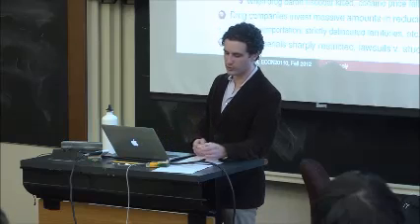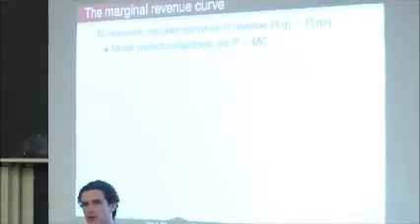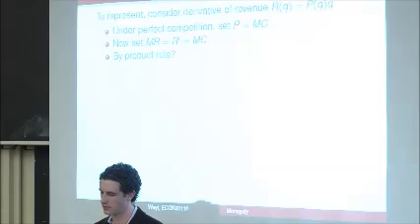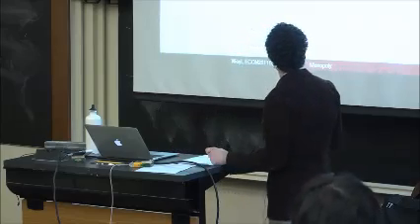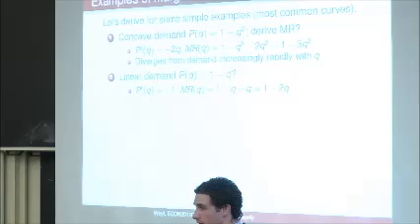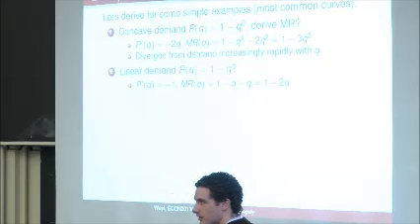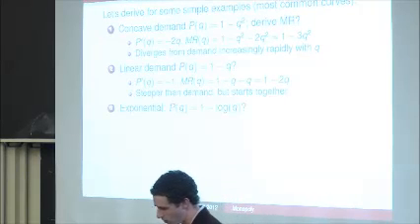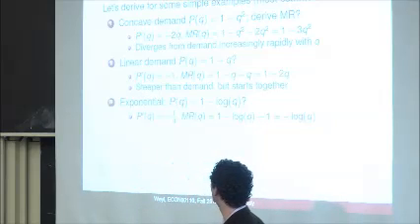Econ 201 Lecure 9 Part 1